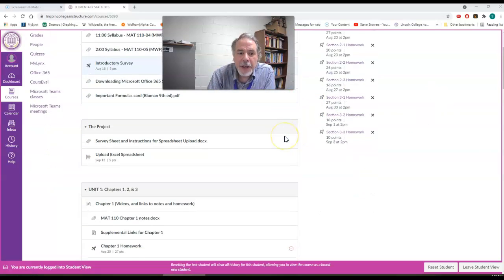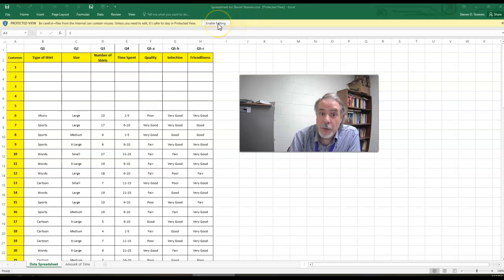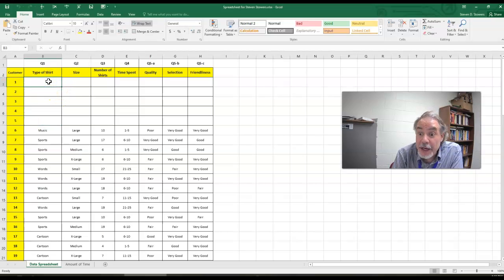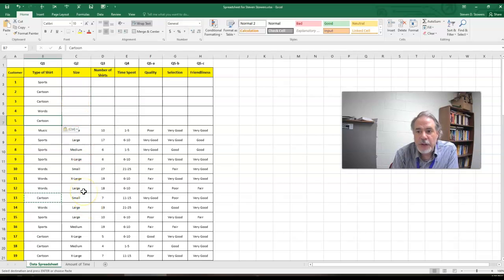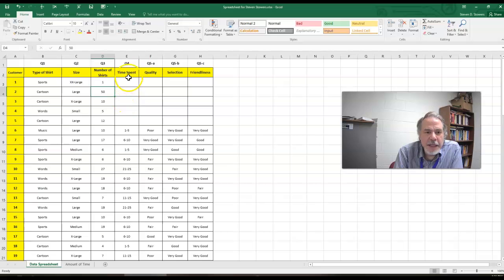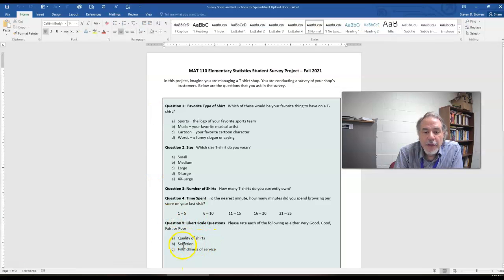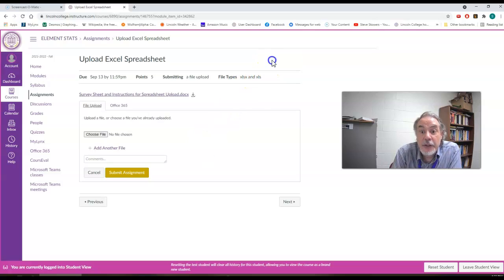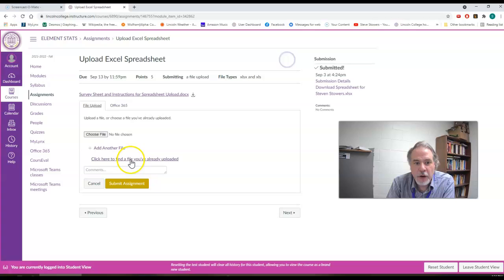MAT 110 Project Introduction - Fall 2021